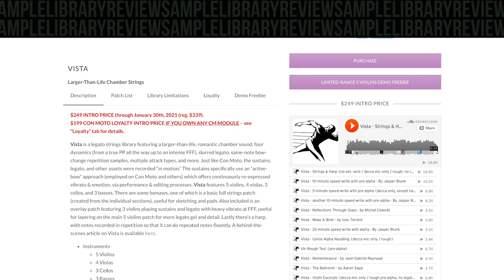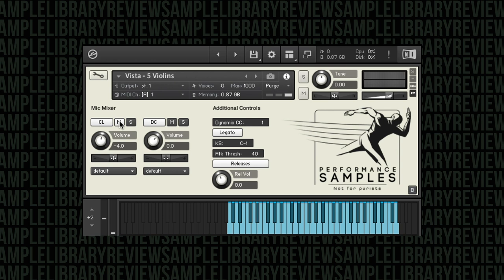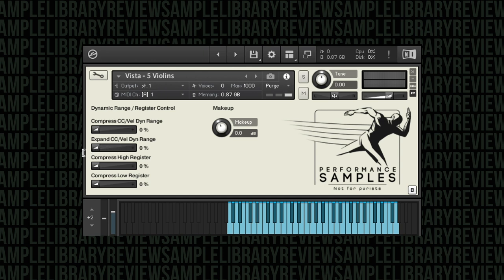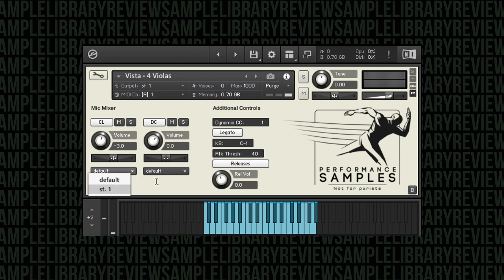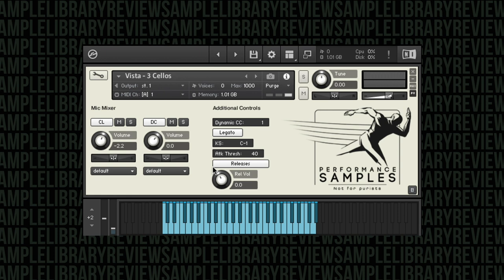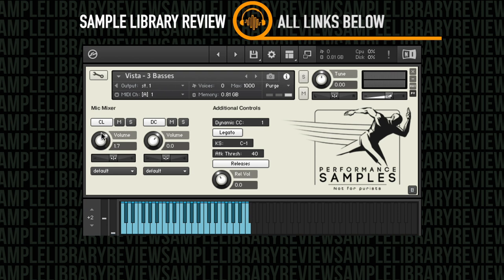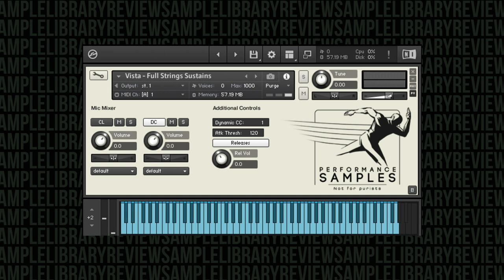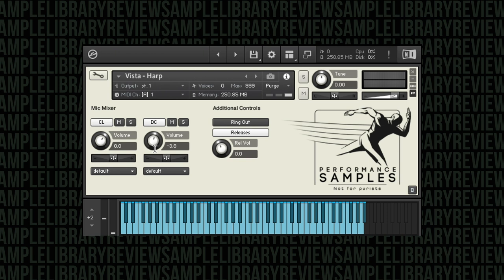Deep Review & Demo: VISTA Chamber Strings by Performance Samples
At the time of posting VISTA is on a special intro promotion at Performance Samples

Contributor Sam Burt reviews Vista by Performance Samples
"Performance Samples take emotional, playable strings to the next level with Vista, their new chamber strings library. With a focus solely on legato articulations, it’s ideal for sweeping romantic lines and sure to bring a classy, larger-than-life sound to your compositions."